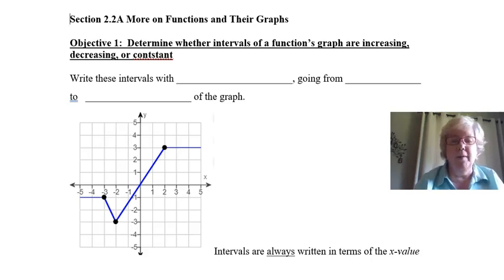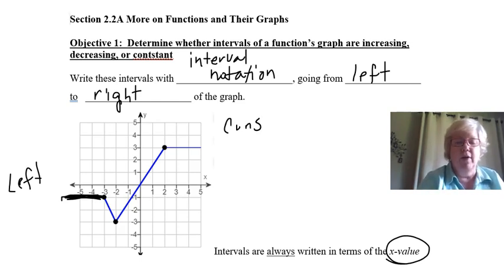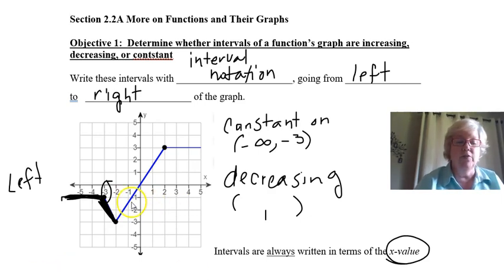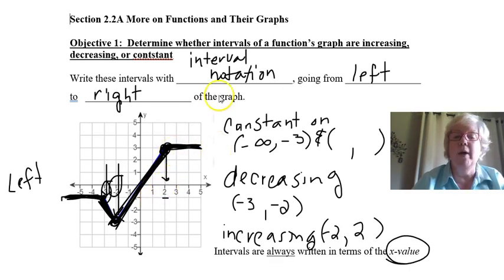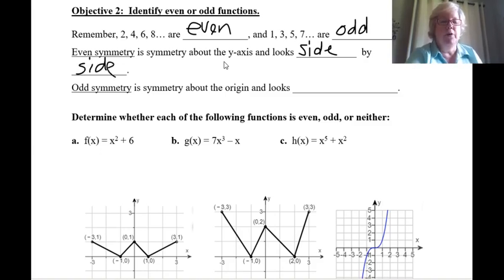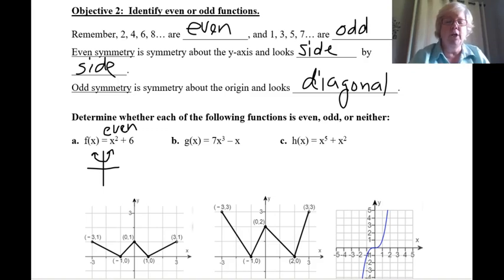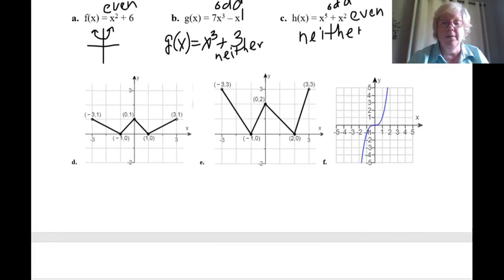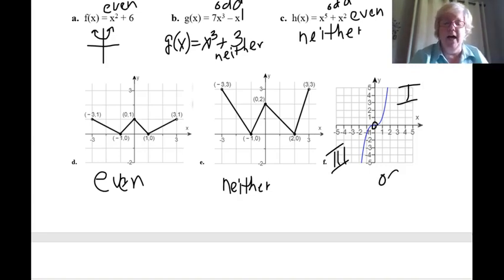MAT 1314 Sec 2 2A Intervals